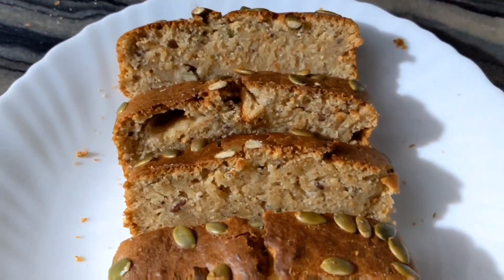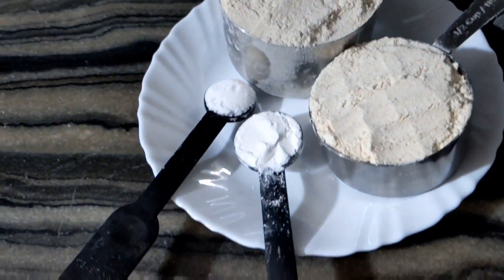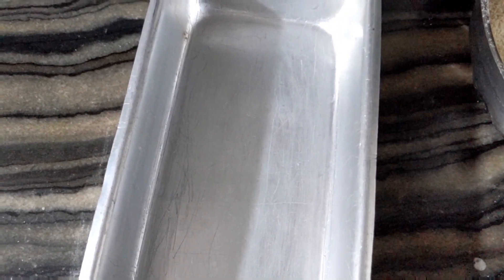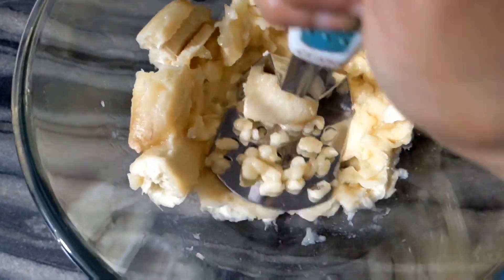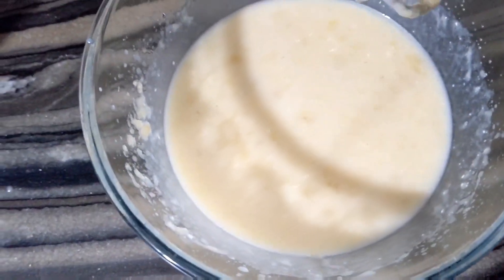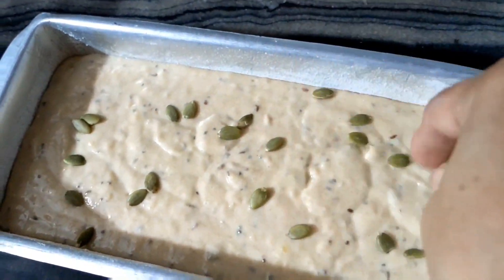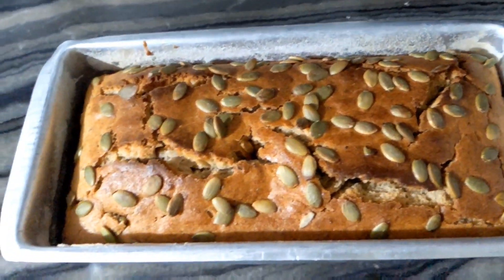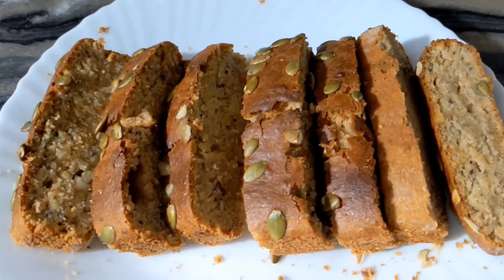केरा घेरै पाक्यो? बनाउनुहोस पौष्टिक र स्वादिलो केक/ whole wheat banana cake recipe bananabread 🇳🇵